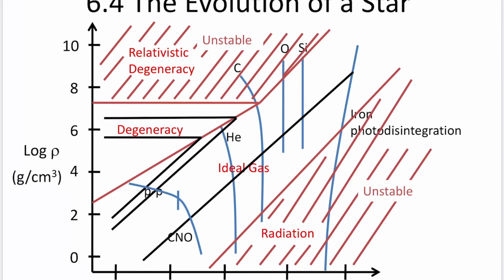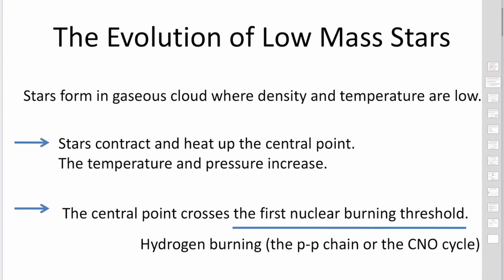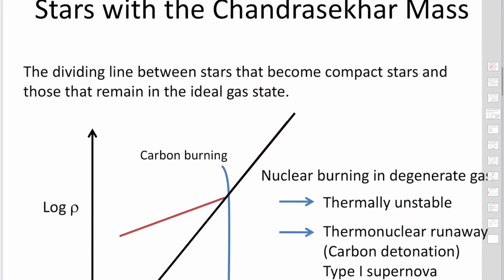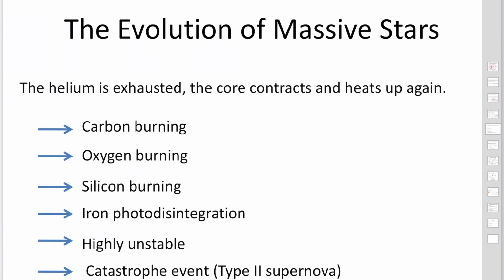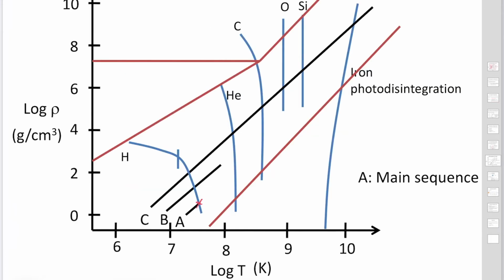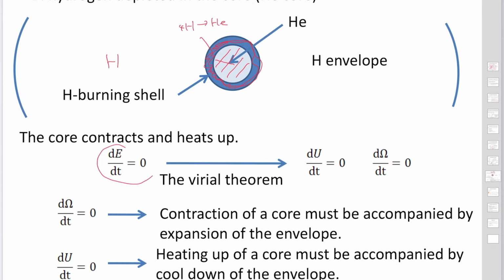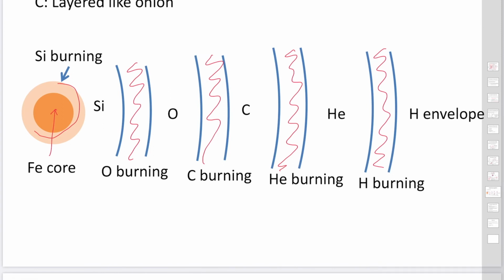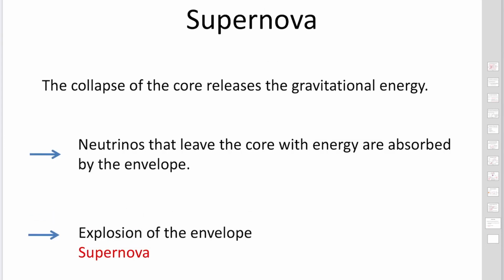II.6.4. The Evolution of a Star, 6.5. Late Evolutionary Stages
A star contracts and heats up the temperature until it becomes high enough to ignite the hydrogen nuclear reaction. A star spends long time as a main sequence star. When the hydrogen is exhausted, the core contracts and heats up again. A white dwarf is formed when the degeneracy pressure dominants the contraction. Otherwise, the temperature increases to ignite the helium nuclear reaction. After the helium is exhausted, the core contracts gain, heats up, and ignites other nuclear reactions until iron is formed at the core of the star. Energy cannot be generated from iron by a nuclear reaction because iron is the most stable element. A star finishes its life when iron core contracts. The collapse of the core releases the huge amount of the gravitational energy, leading to the supernova explosion.